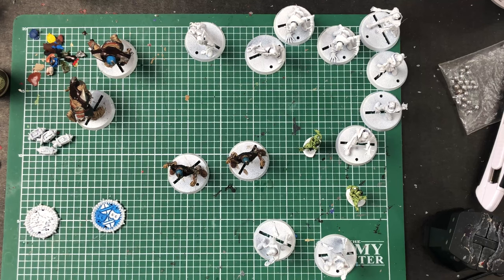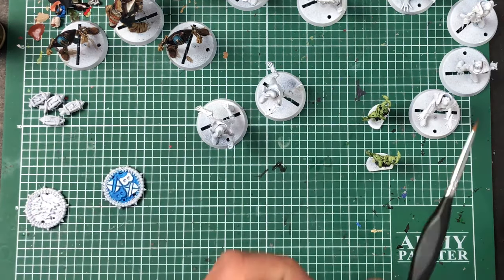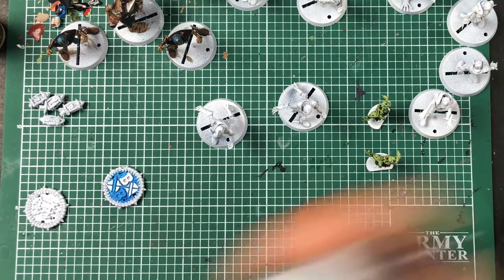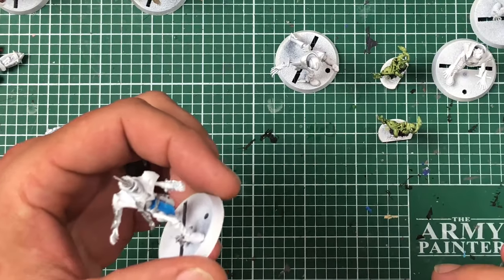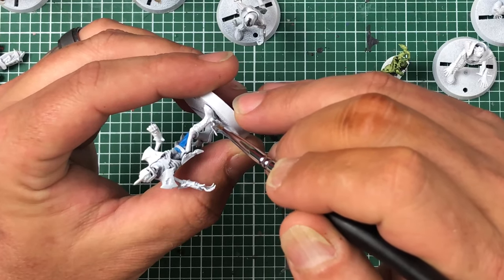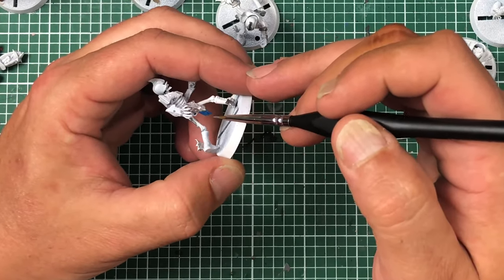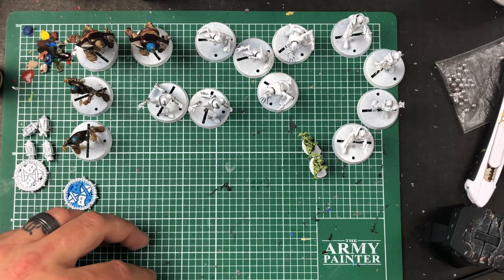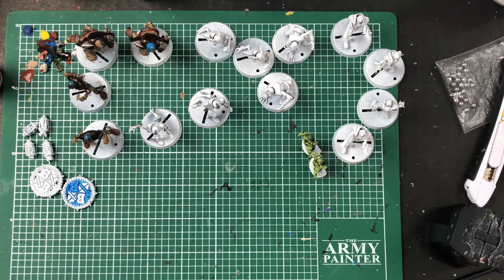BloodBowl Undead Part 2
Painting up some more figures from the Champions of Death Team for BloodBowl by GamesWorkshop